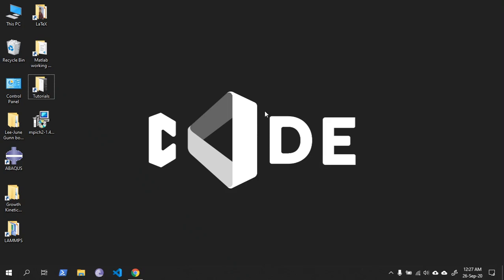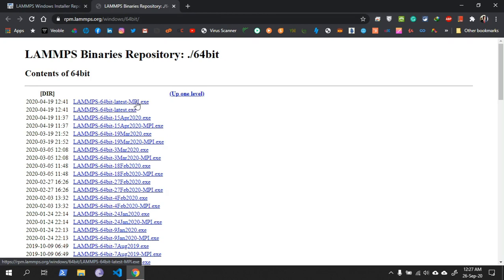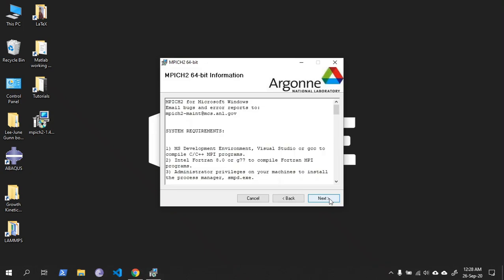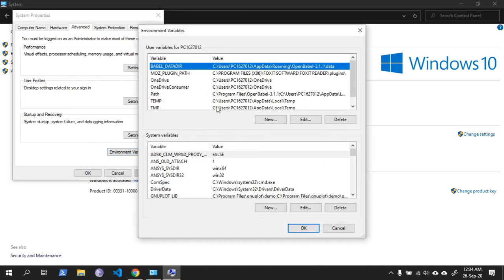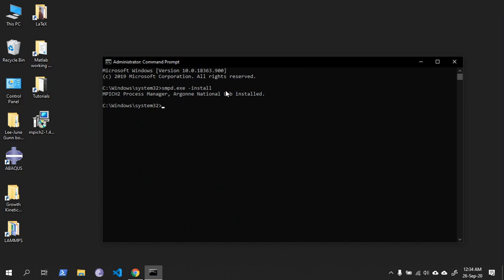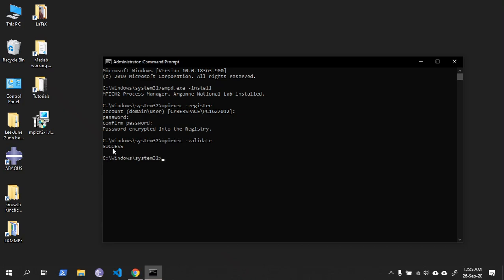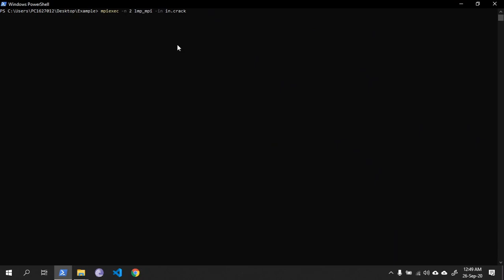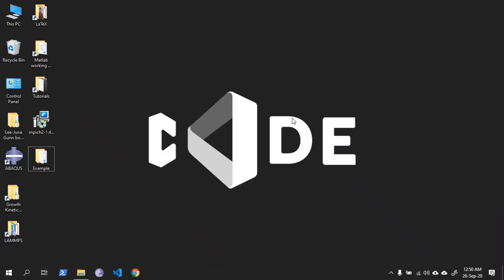How to run LAMMPS on multiple processors using mpi (Windows) | Parallel run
This tutorial shows how to install and run LAMMPS using Message Passing Interface (MPI) on Windows

The whole process in short : (Follow these steps)
1. Add C:\Program Files\MPICH2\bin in PATH variable
2. Run cmd using administrative permission
3. Run smpd.exe -install
4. Run mpiexec -register
4.1 In the "account:" just press enter
4.2 In the "password:" write the password of your pc (not pin)
4.3 write the password again
5. mpiexec -validate

You can run many programs using this process.
Just put
mpiexec -n "proc" "program name"
in your Command prompt /PowerShell

"proc"= maximum number of processes
"program name" = the program you want to run using mpi

Solution to frequent problems:
1. If mpiexec -validate fails then
"mpiexec -remove" and "mpiexec -register" again
Keep the account name blank (It will automatically take the username of your pc)
Give a password (Password of your Computer).
If it is still not working then you may add rules to your firewall to allow the programs mpiexec.exe and smpd.exe to communicate through firewall. (inbound and outbound rule allow all)

2. If previous method doesnot work
use mpiexec -localonly instead of mpiexec -n

3. If "Unable to open the HKEY_LOCAL_MACHINE\SOFTWARE\MPICH\SMPD\process\8392 registry key, error 5, Access is denied" is shown
Then go to run - regedit - HKEY_LOCAL_MACHINE - SOFTWARE - MPICH - (right click) - Permissions - give full control to users and application packages.

About me,
I am Abdullah Arafat, an undergraduate student of Materials Science and Engineering at Khulna University of Engineering and Technology (KUET)